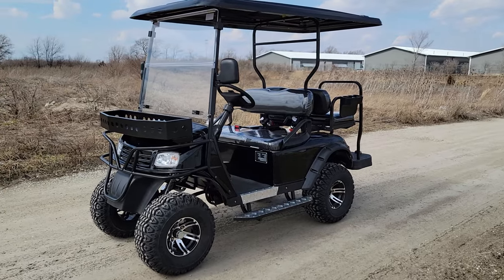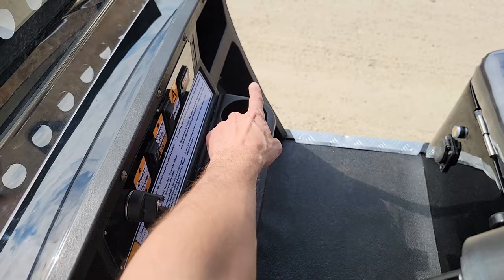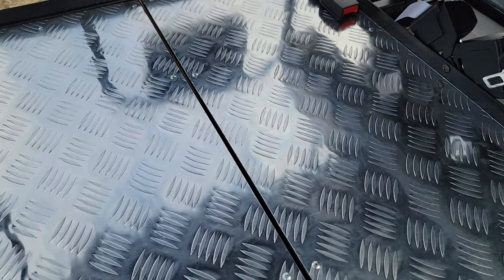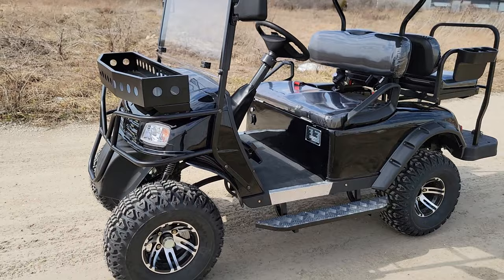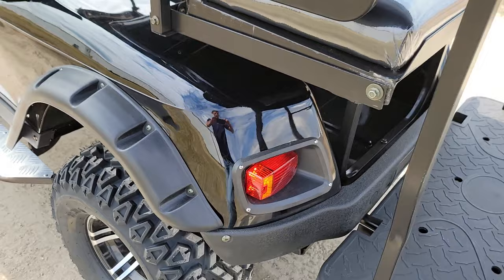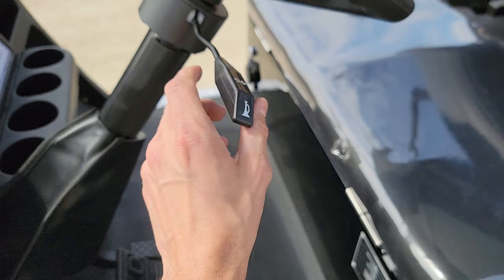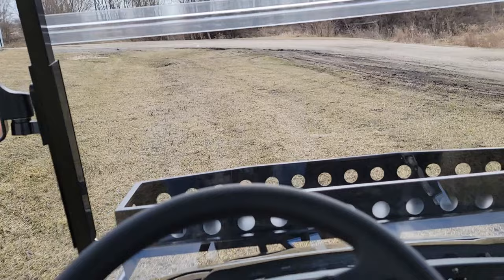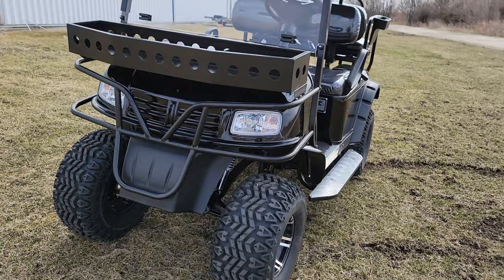New 48v Electric Golf Cart eMACHINE In Stock Now 4 Passenger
Check Out The Newest Golf Cart To Our Lineup! Introducing The 48v eMACHINE Electric Golf Cart. Many Options Available! Optional Street Legal Light Package, Front Basket, Optional Windshield, Seatbelts And More!